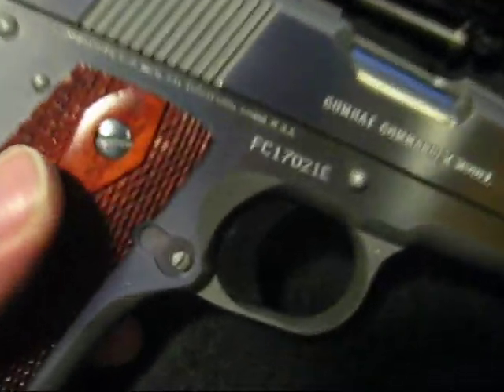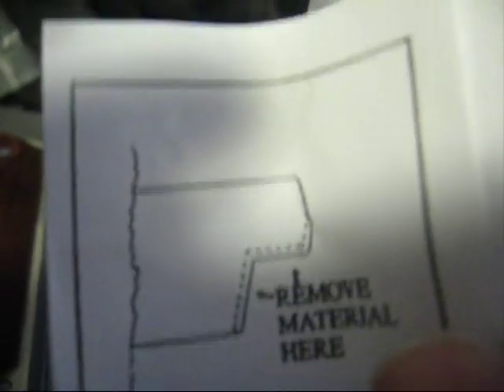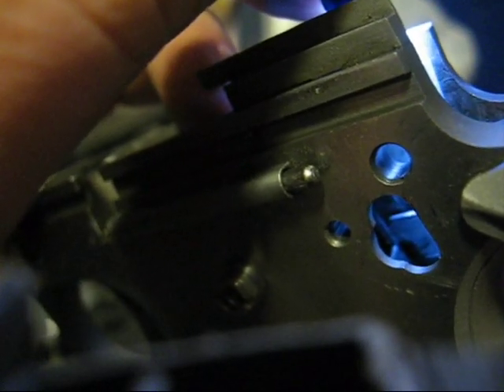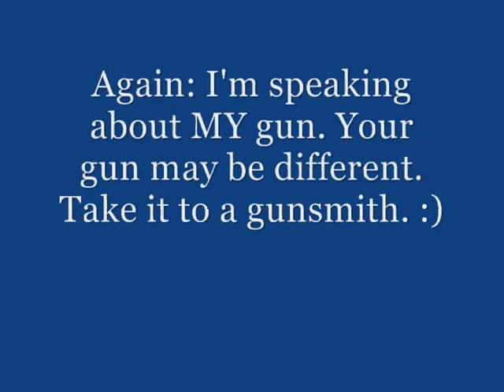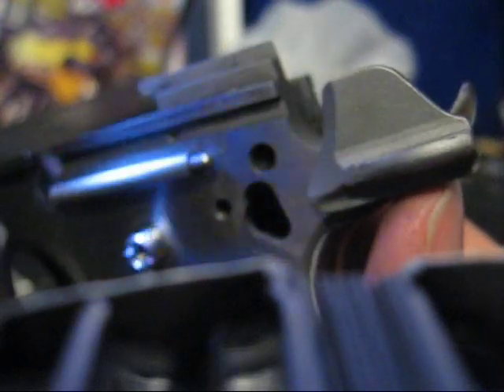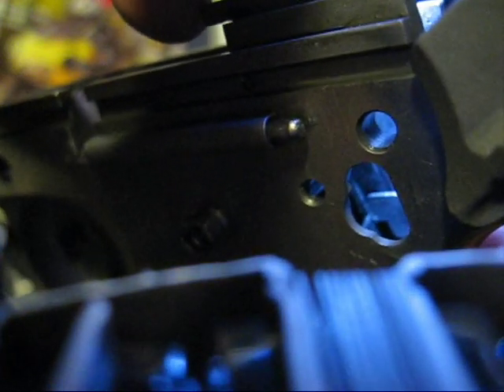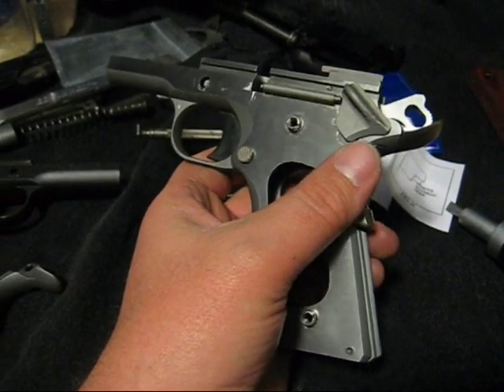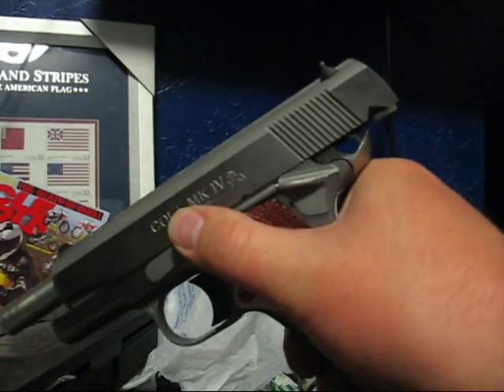Colt 1911 Wilson "drop-in" beavertail grip safety installation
If you found this video helpful, please consider sending a couple bucks via my "superthanks" using the heart icon. This video has over 150K views and I can't monetize it.

Installing and fitting a beavertail in place of the silly Colt "duckbill". Significant fitting of the grip safety tab was required in this case. I recommend you take yours to a gunsmith. :) There is some interesting footage of the inner workings of a 1911 in this video. At least I thought it was interesting.